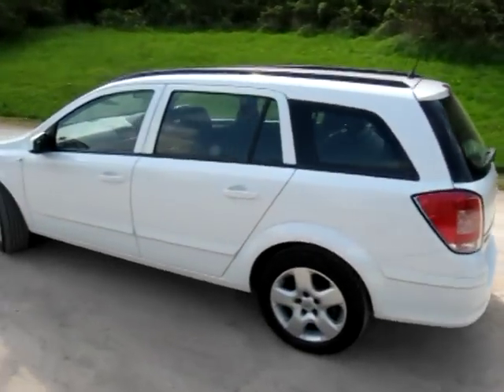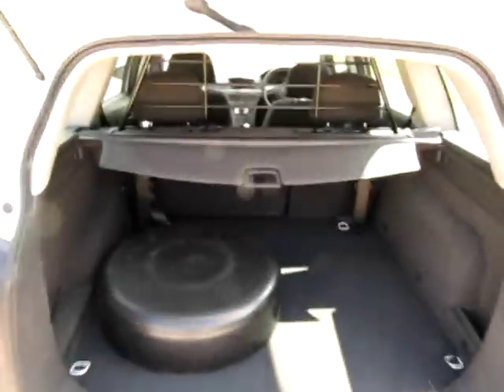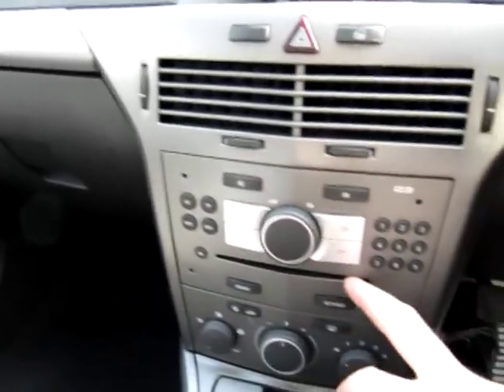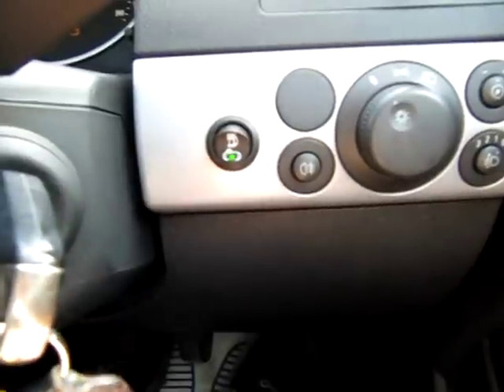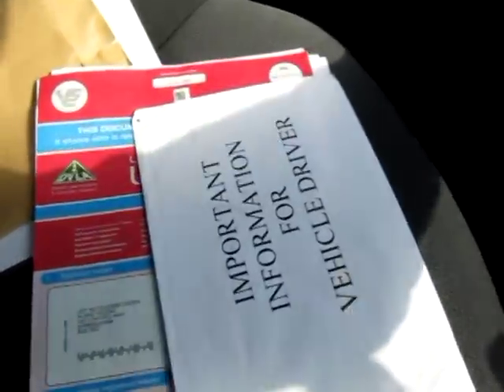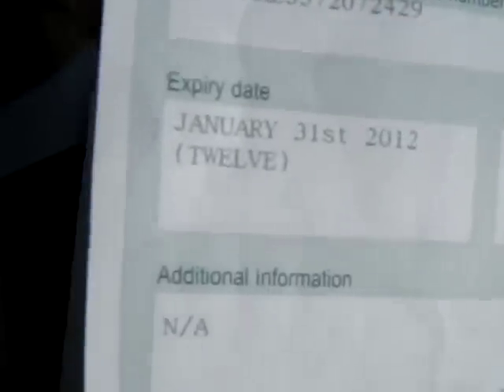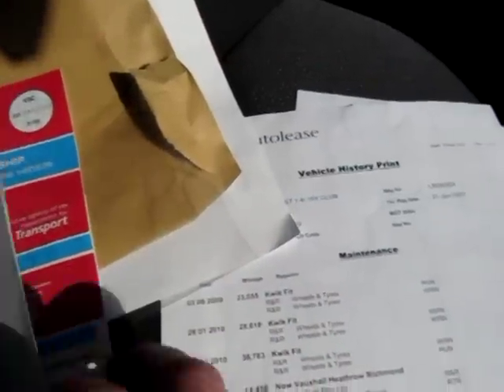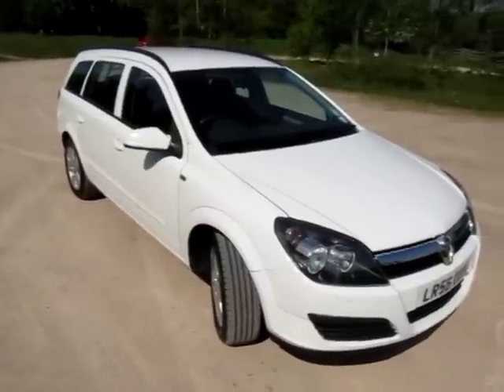Vauxhall Astra Estate lpg now sold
Vauxhall astra 1.4 estate lpg Now sold ...BUT ... .but ..see all our vehicles at www. eco - cars . net